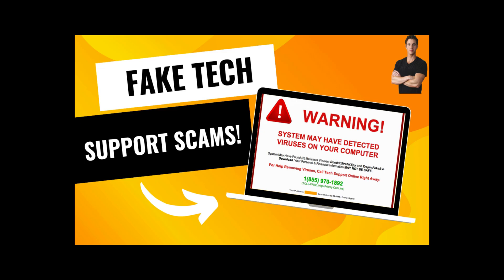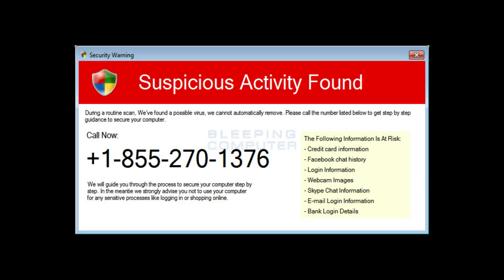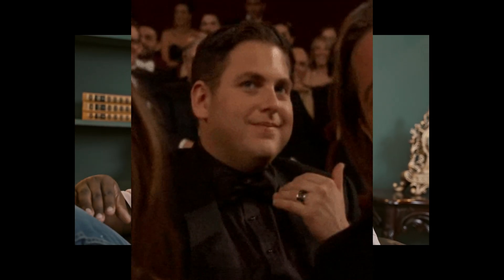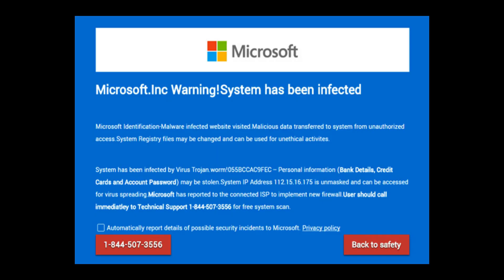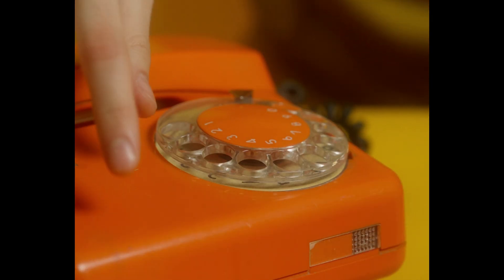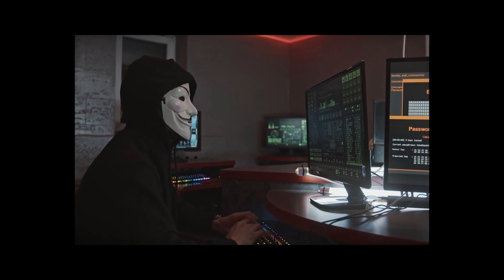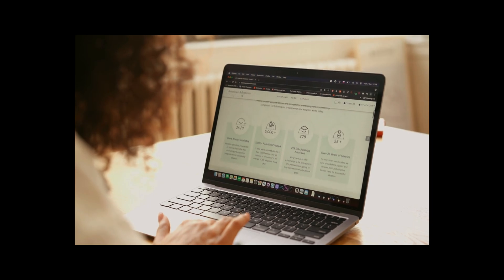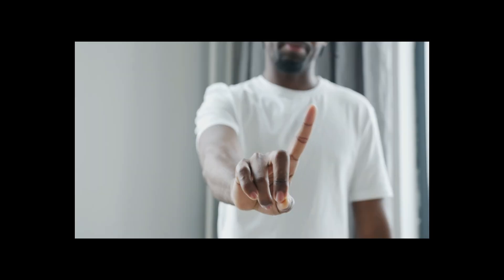Fake Tech Support Pop-Ups? DO THIS IMMEDIATELY to Stay Safe!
STOP! Before you call that “tech support” number, WATCH THIS. 🛑

Fake tech support pop-ups are everywhere — and they’re getting sneakier. These malware-based scams appear legit, but they're designed to trick you into giving access to your computer… and your personal data. 😨

In this essential cybersecurity guide, we’ll show you:
✅ How to identify a fake tech support scam
✅ What not to do when one pops up
✅ How to safely close your browser and reboot
✅ What to do if you accidentally called the number
✅ How to protect your computer from future attacks

Don't fall for it — protect your data and your peace of mind.

🎯 Whether you’re on Windows, Mac, or mobile, this video is a must-watch for staying safe online in 2025.